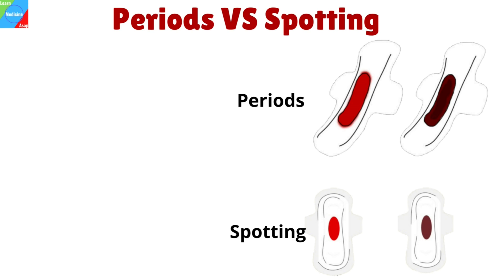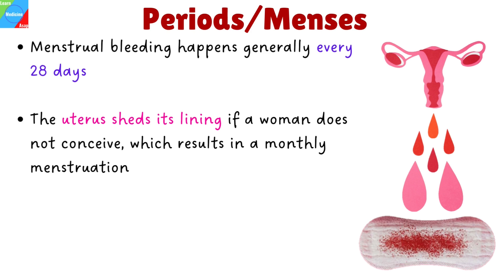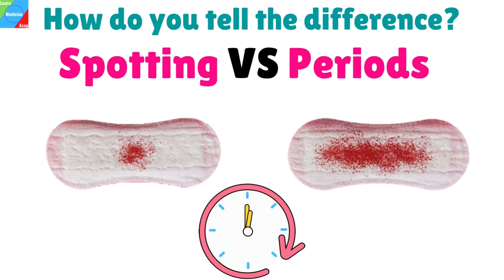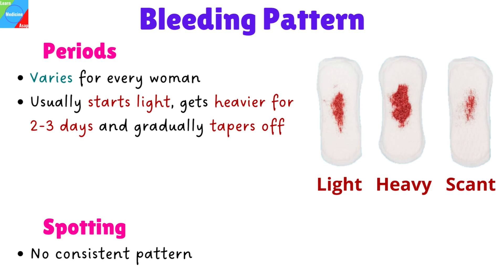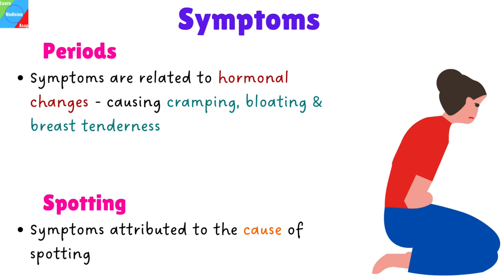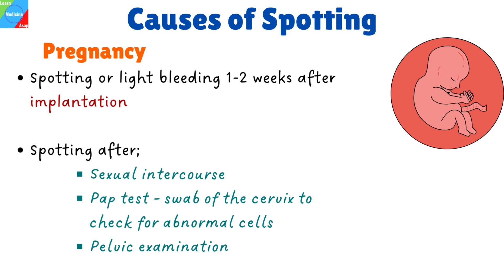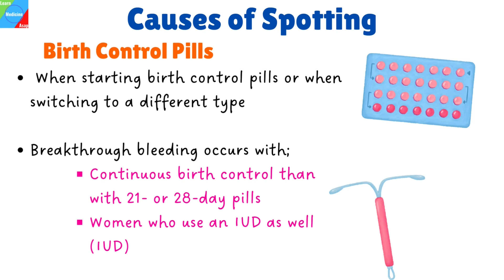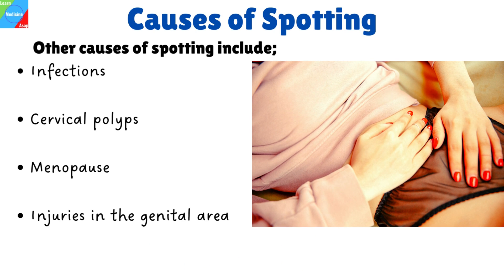What is the difference between Spotting and Period? – Spotting VS Period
Menstruation, or period, is normal vaginal bleeding that occurs as part of a woman's monthly cycle. Every month, your body prepares for pregnancy. If no pregnancy occurs, the uterus, or womb, sheds its lining. The menstrual blood is partly blood and partly tissue from inside the uterus. It passes out of the body through the vagina.
Spotting refers to very light vaginal bleeding or brown discharge that occurs mid-cycle between menstrual periods. Spotting is often harmless but can also be an indication of a problem that warrants attention by a healthcare professional for instance in cases of sexually transmitted infection (STI), or uterine fibroids (growths in the uterus). It can occur between periods, during pregnancy, after sex, or after a gynecological exam.
But how do you tell the difference between Spotting and Periods?
In this video, we’ll go through some of the different characteristics of menstrual bleeding versus spotting.

What Causes Spotting?
• Ovulation.
• Pregnancy.
• Polycystic Ovary Syndrome.
• Ectopic Pregnancy.
• Birth Control Pills.
• Uterine Fibroids or Polyps.
• Infections.
• Cervical polyps.
• Menopause.
• Injuries in the genital area.
This video will help those with the following questions:
• Why do I keep spotting if I’m not pregnant?
• Is it normal to have just spotting instead of period?
• How do I know if it's spotting or my period?
• Why am I spotting instead of getting my period?
• Difference between implantation bleeding and periods
• Why am I spotting after my period
• Spotting instead of period not pregnant
• Spotting before period
• Can a period start with spotting?
• Difference between spotting and period pictures
• Spotting 2 days before period
• Spotting after period
• Spotting when period is due but no period
• Spotting during period